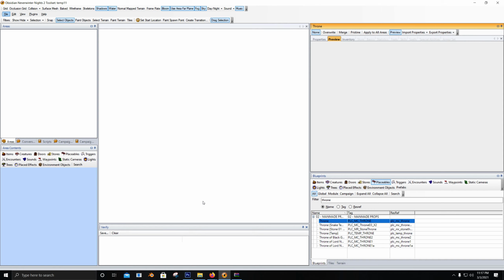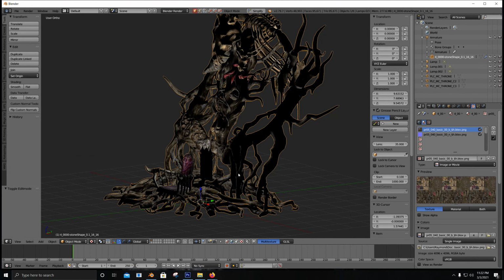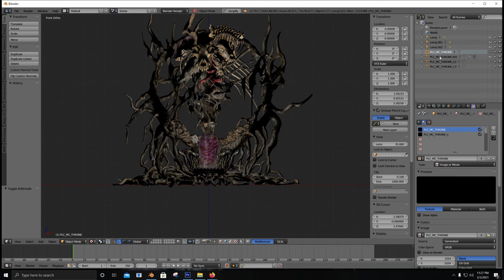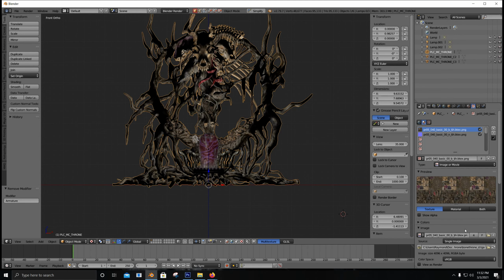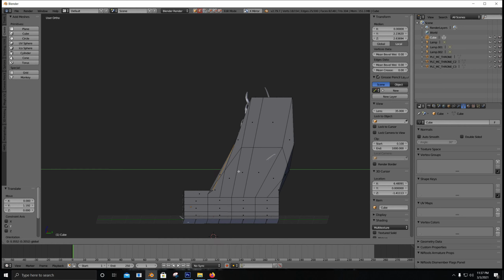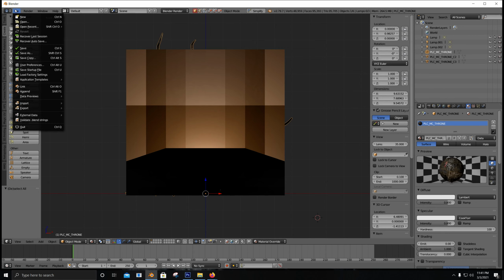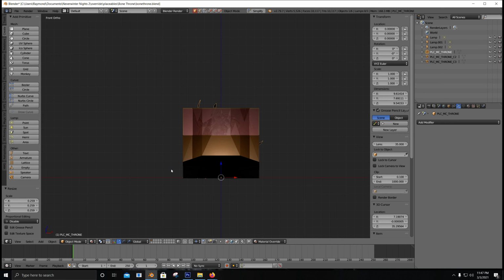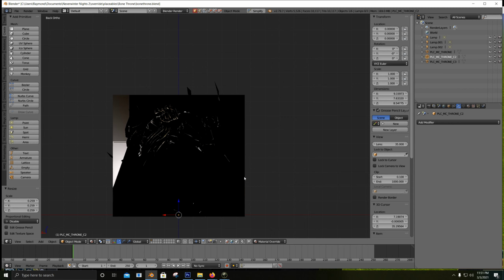NwN2 PLC Tutorial / Demonstration (Throne placeable for builders)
A quick demonstration of how I convert the bone throne from ffxv to nwn2 using Blender.